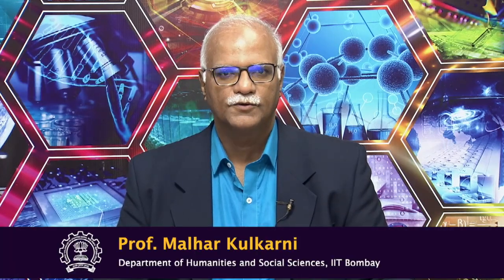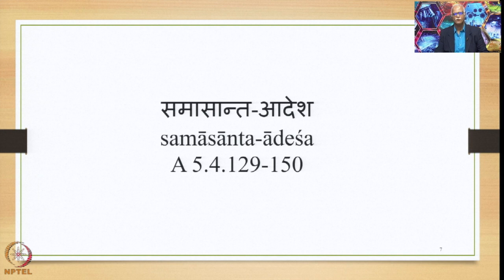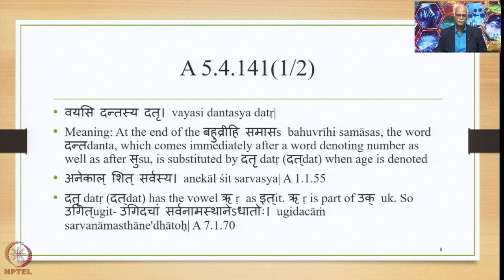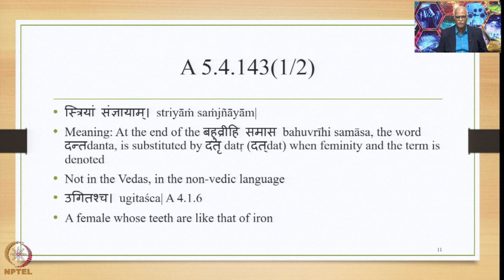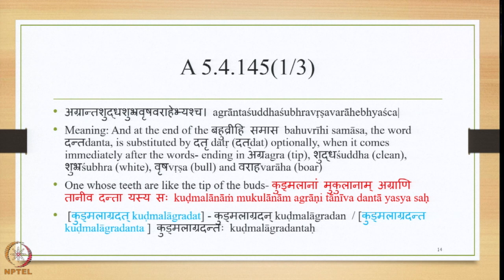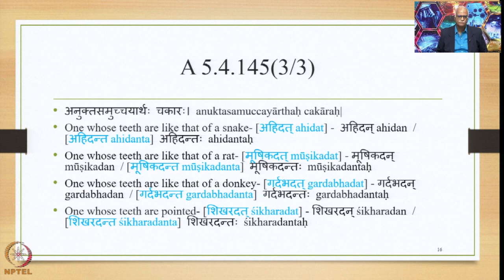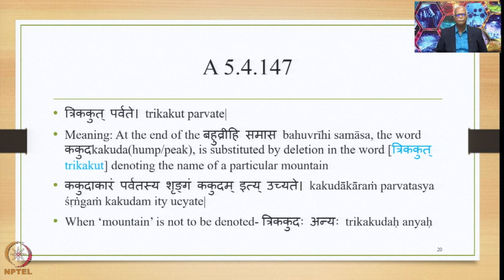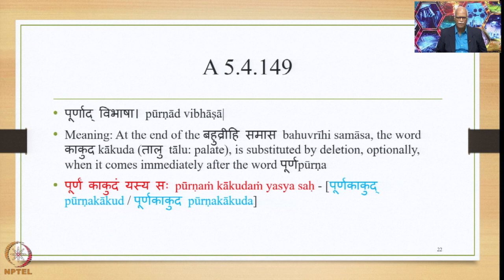Week 12 : Lecture 56 : बहुव्रीहि समासान्त-आदेश bahuvrīhi samāsānta-ādeśa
Lecture 56 : बहुव्रीहि समासान्त-आदेश bahuvrīhi samāsānta-ādeśa